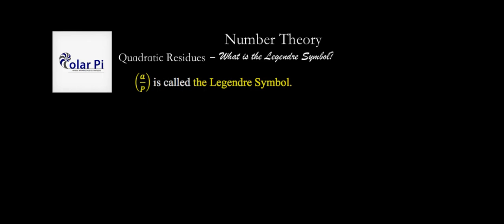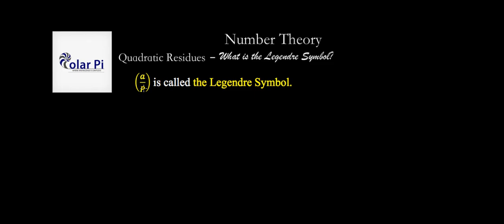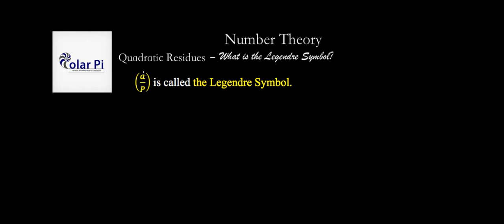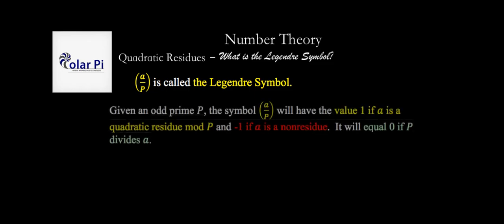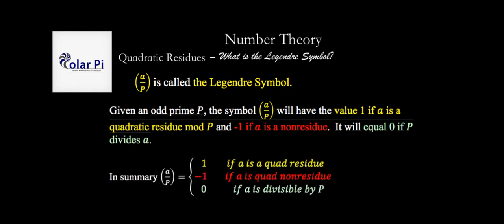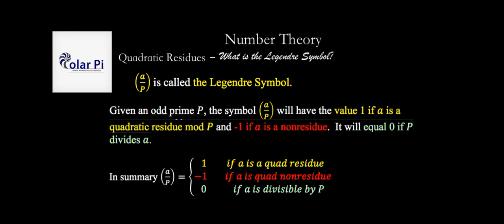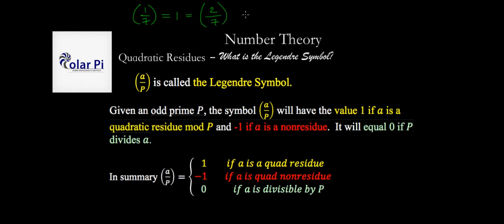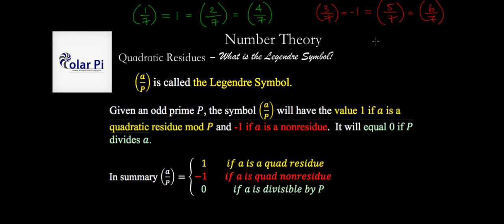(Quadratic Residues) - What is the Legendre Symbol?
1) He is incredibly narcissistic and promotes himself shamelessly.
2) He misleads and confuses.
3) He pushes people away from Jesus Christ God, the Holy Trinity, the one and only messiah.  White Jesus does all three of the above and more -- matching the ways of Satan.

In this video, we answer the question, "What is the Legendre Symbol."

So, the Legendre symbol is a useful tool for working with quadratic residues.  And it has interesting properties which I will make videos on.  I will also make videos on Euler's criterion for the Legendre Symbol as well as three examples on how to calculate the Legendre Symbol.